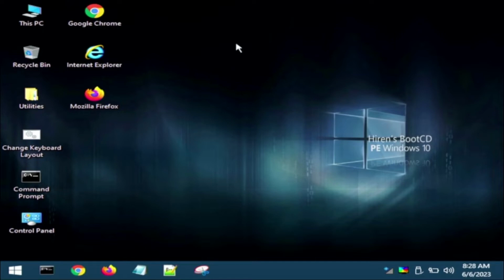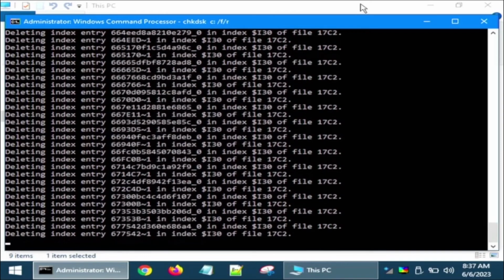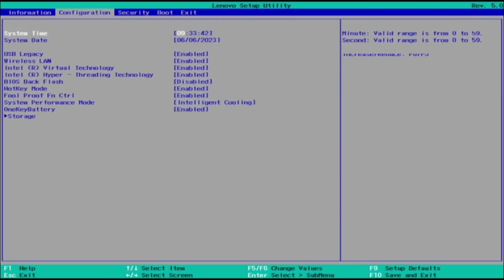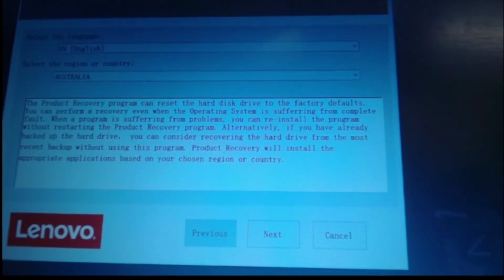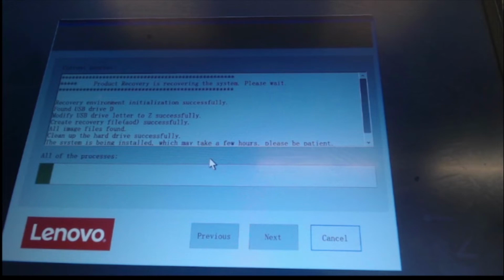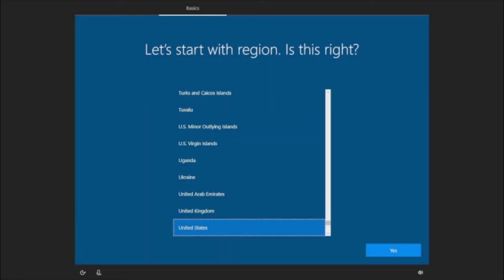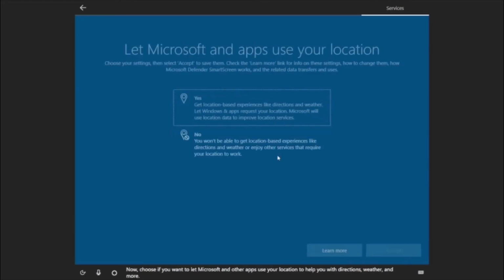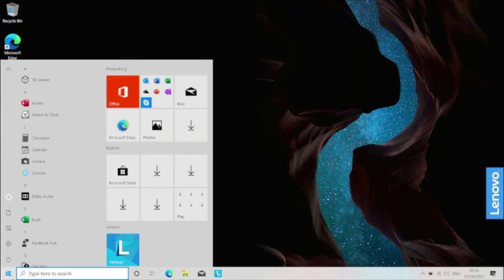Windows 11 corrupted upgrade on a Lenovo V15 IIL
I have never seen a corrupted OS this bad. After making this I realised it was when it upgrading to Windows 11 that this happened.

E & S Computers Information:
Address: Unit 27, Ilton Business Park, Ilton, Ilminster TA19 9DU